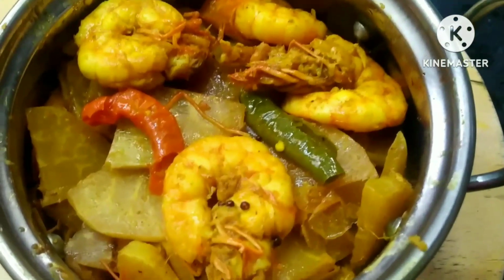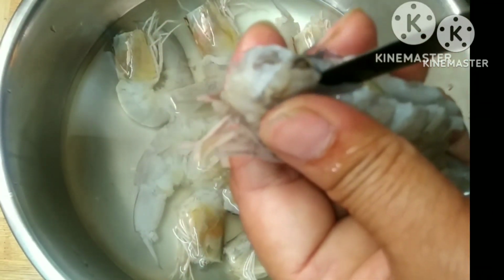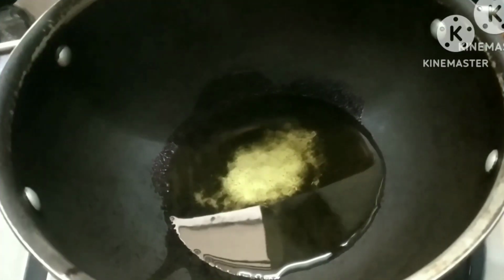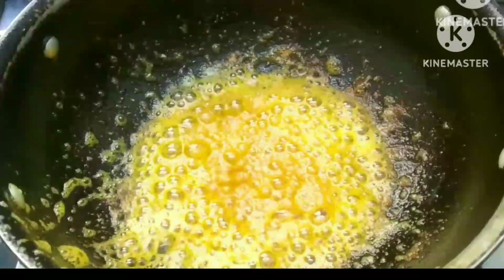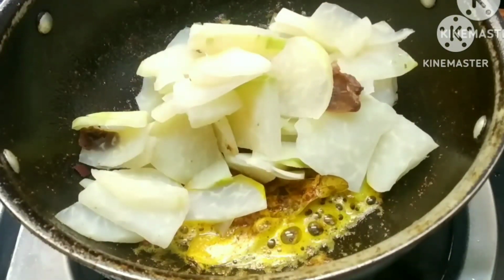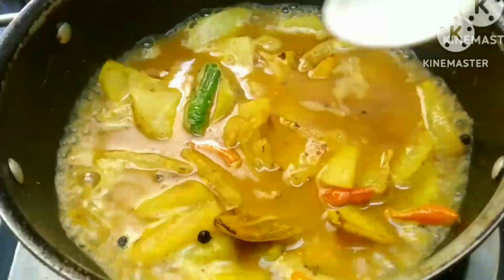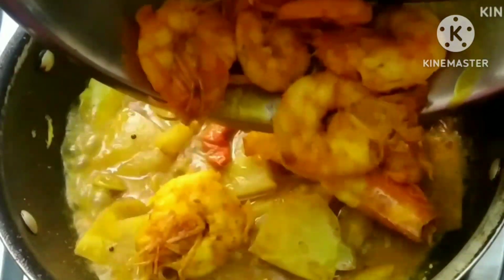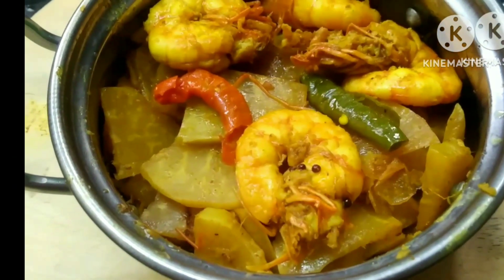Turnip Prawns Recipe Without Any Spicy Powder Masala ll Shalgam Tarkari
Less Spicy Turnip Prawns Curry ll Shaljam Chingri Macher Jhol

This unique recipe is made without any powder masala used only green chili, ginger and whole spice

Ingredient

Turnip - 1 big size
Prawns - 250 gms
Oil - 2 Tbsp
Turmeric pd - 1/2tsp
 Chinamon stic - 1 small
Cardamom - 2
Pepper corn -4
Mustard seed - 1/2 tsp
Ginger - 1/2"
Slit green chili - 5
Salt - 1 tsp
Water - 1/2 glass